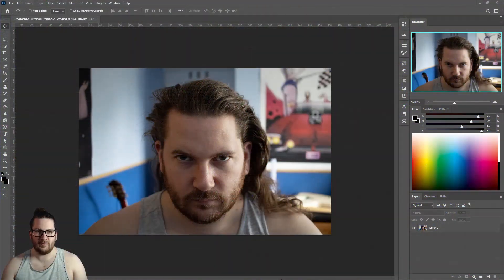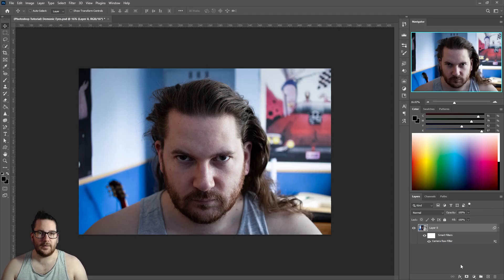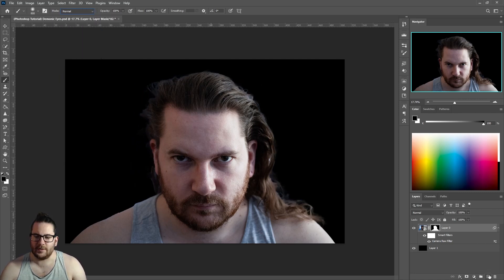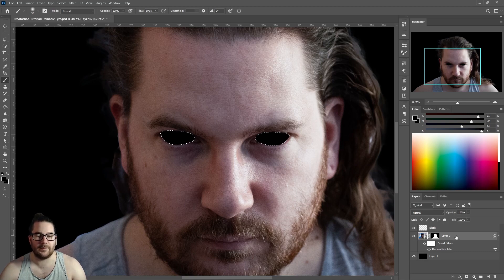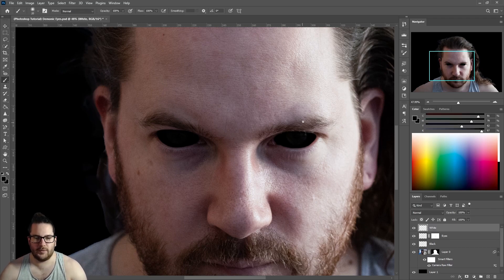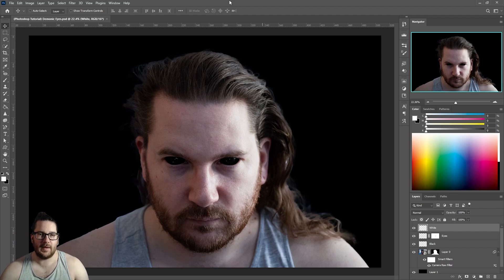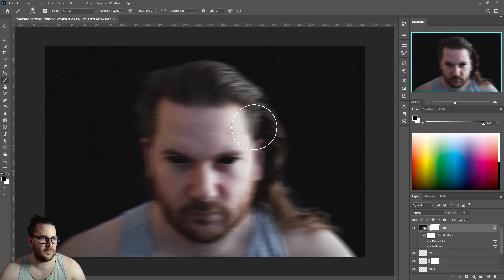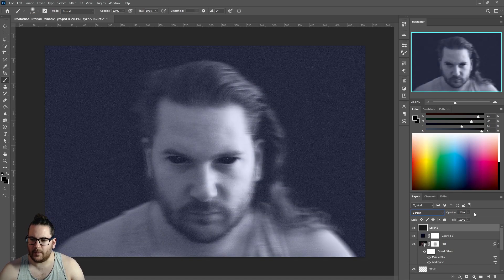Photoshop Tutorial | Halloween | Demonic Eyes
Spooky season is upon us!
Learn how to make demonic blacked out eyes in Photoshop!
EchoNova Art for Music, Design for Everyone.
Help me to keep making videos:
Follow | Connect | Contact
Intro animation by Caspian Graça da Silva